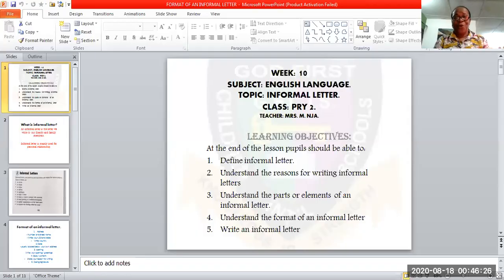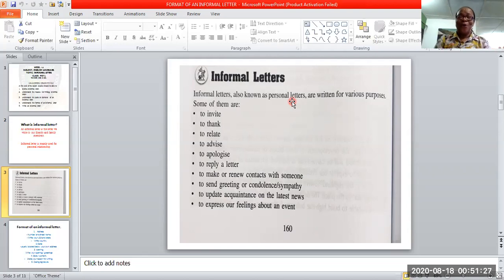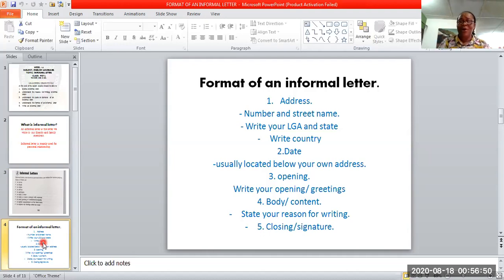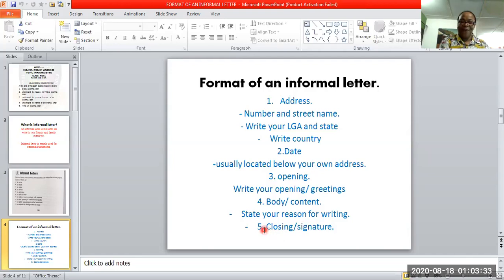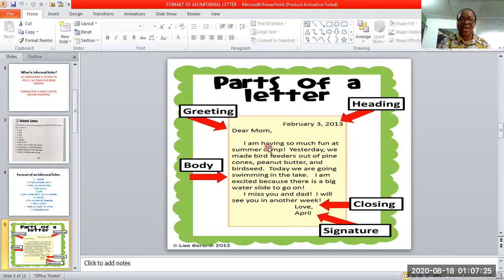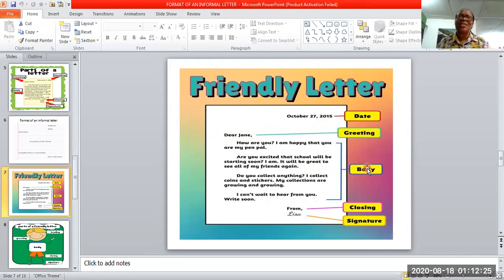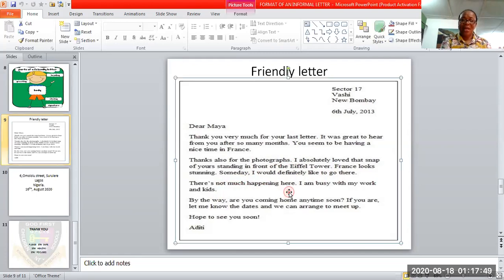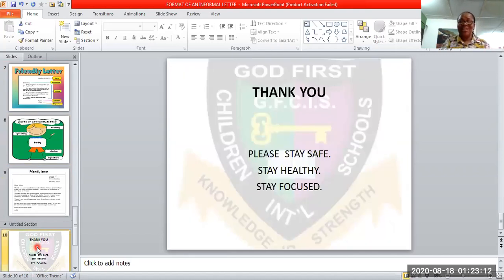GFCIS ENGLISH LANGUAGE INFORMAL LETTER WEEK 10